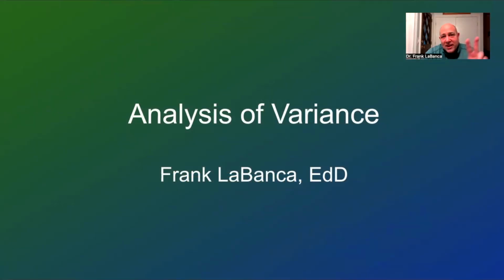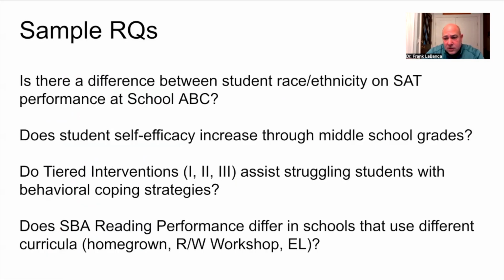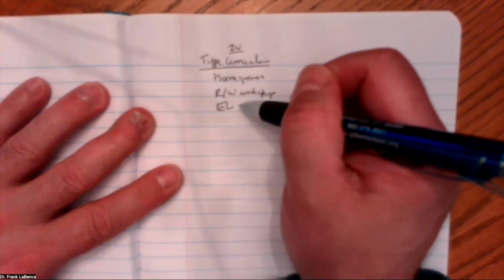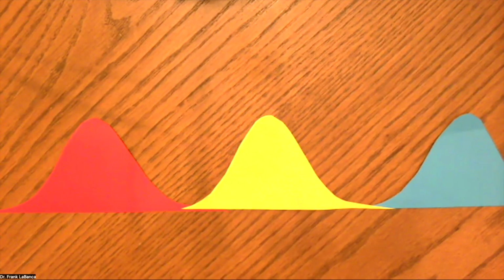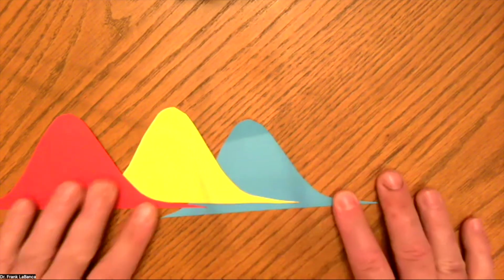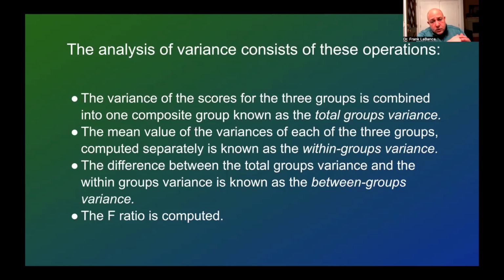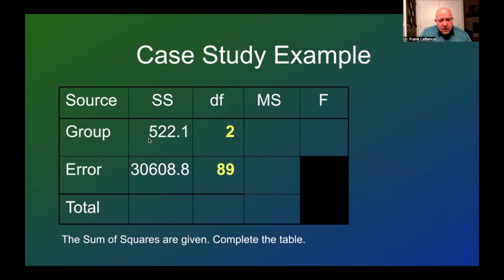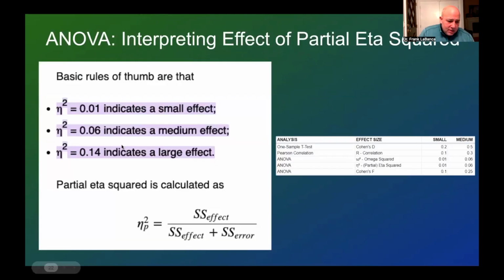Means Testing using the ANOVA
Theoretical information for conducting an analysis of variance (ANOVA)